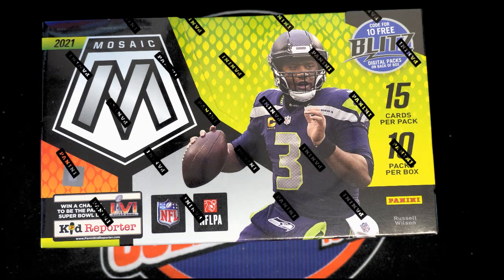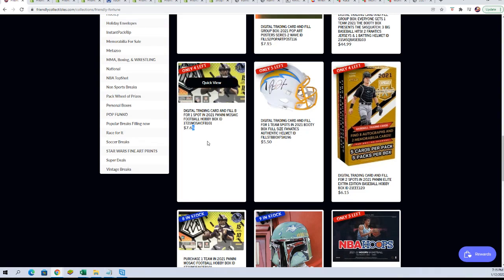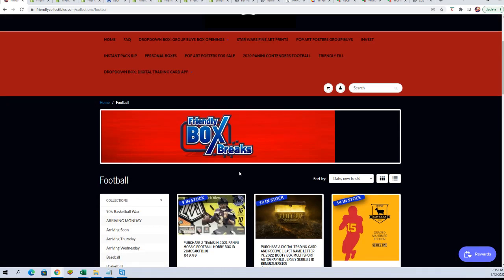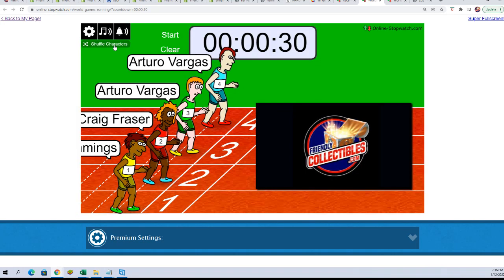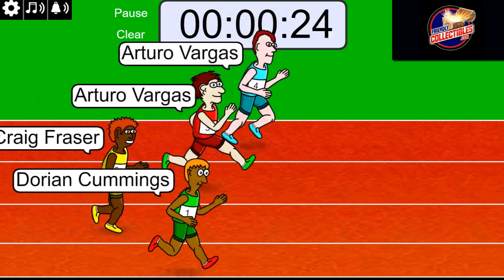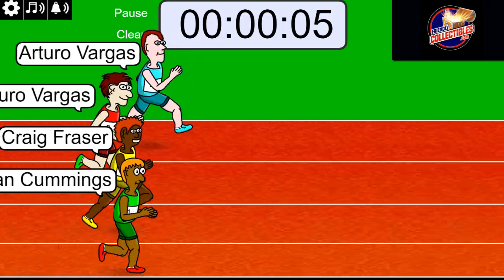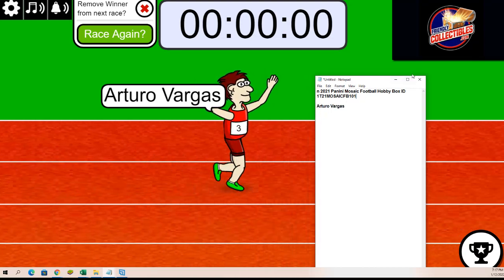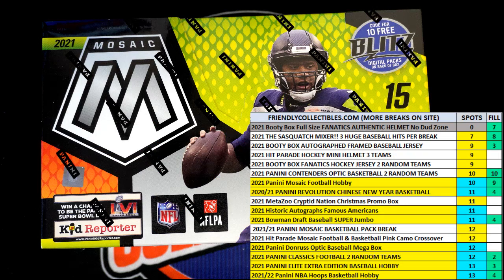2021 Panini Mosaic Football FILLER ID 1T21MOSAICFB101